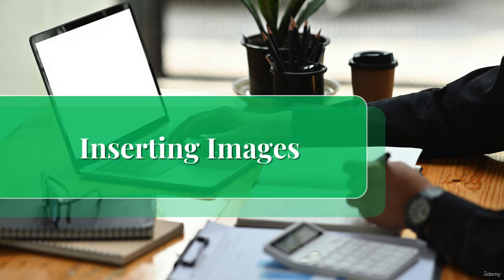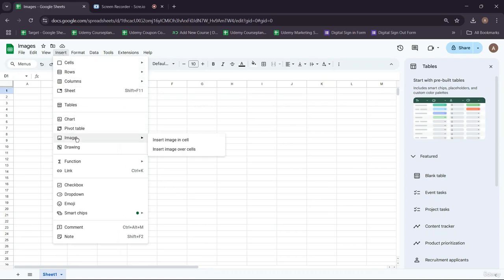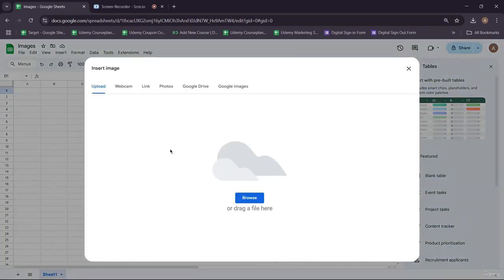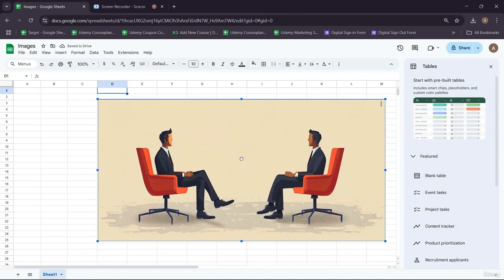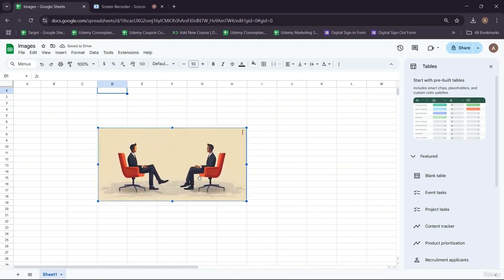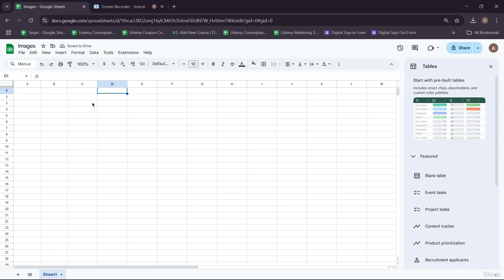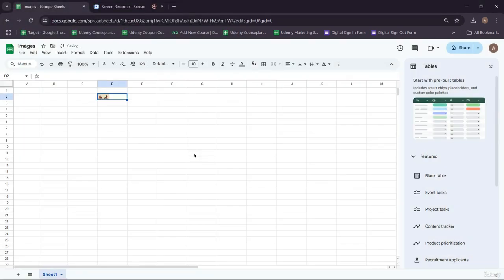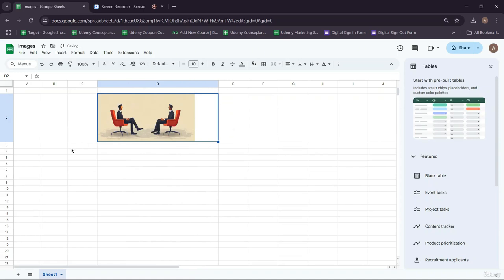How to Insert Images in Google Sheets | Step-by-Step Tutorial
In this video, you will learn how to insert images in Google Sheets easily.

This tutorial explains:
– How to insert an image in Google Sheets
– How to add images inside a cell
– How to insert images over cells
– Insert images from computer and Google Drive

Adding images in Google Sheets is useful for reports, products lists, and dashboards.

This video is perfect for beginners, students, and office users.

👉 Watch till the end for all methods.